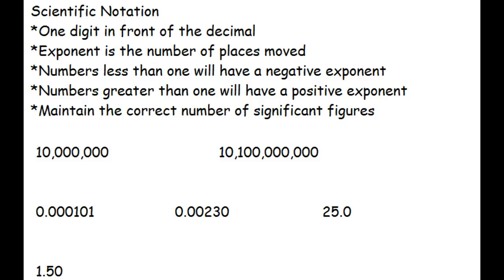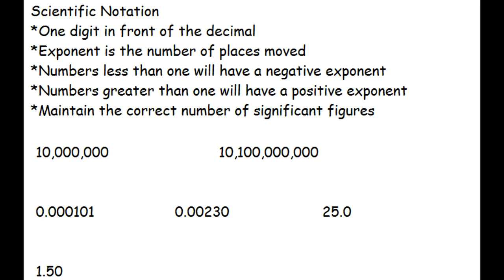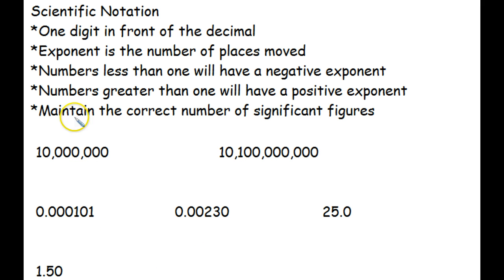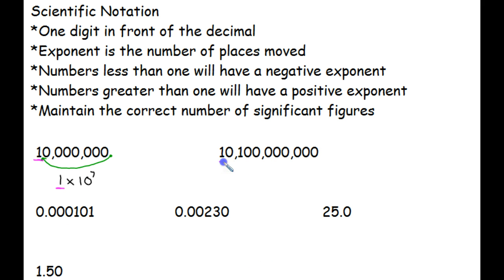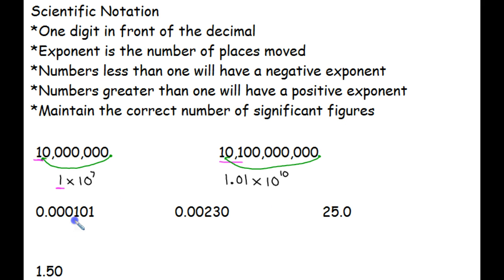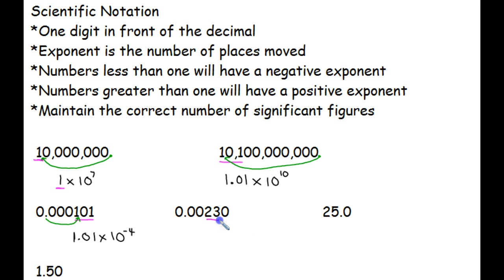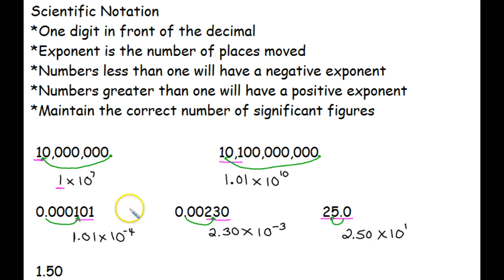Scientific Notation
How to put numbers into scientific notation and how to put them back into standard notation from scientific notation. This is a necessary skill in science.